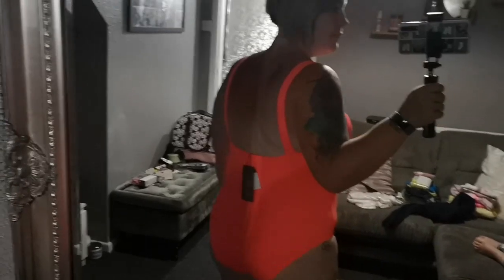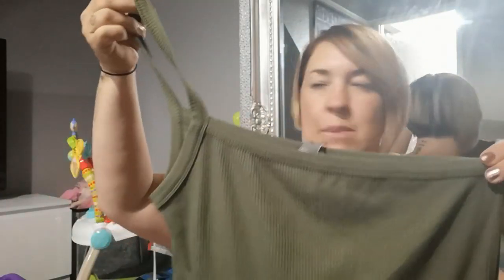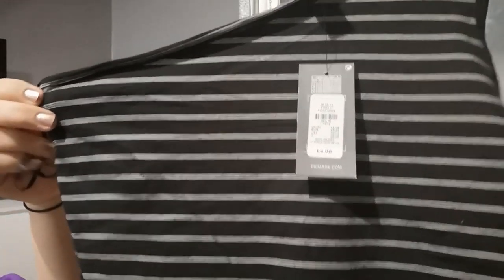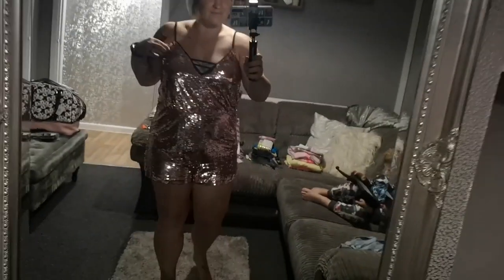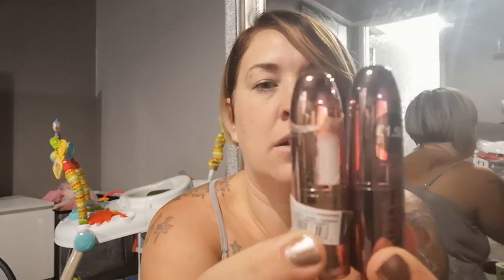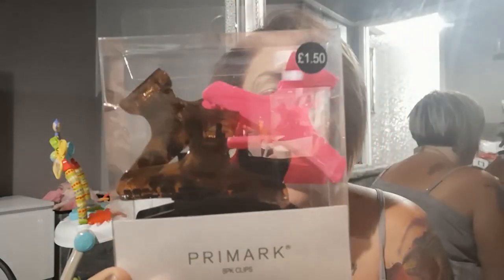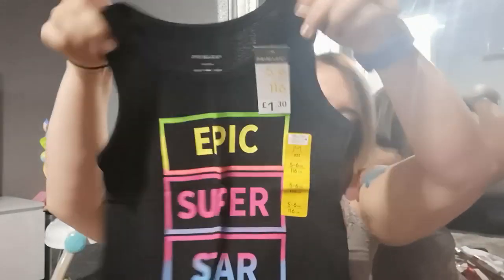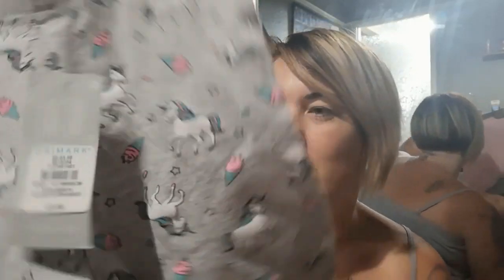HUGE SUMMER PRIMARK TRY ON HAUL//I spent £170!!!!//MAY 2019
Hi guys. I hope you enjoy my first ever Primark try on haul.

Mummy of 2 and wife of 1
Im a 34 year old female who loves to shop. I do hauls, diet, health and fitness,  vlogs and much more. My 2 children often appear in my videos as lets be fair, they are my life and world and I spend ALLLL my time with them lol

Any questions or any videos you would like to see me do please don't be afraid to ask.